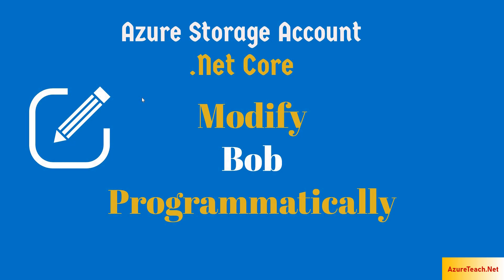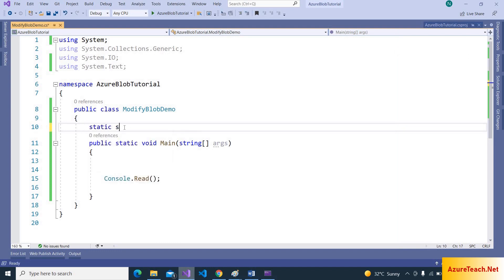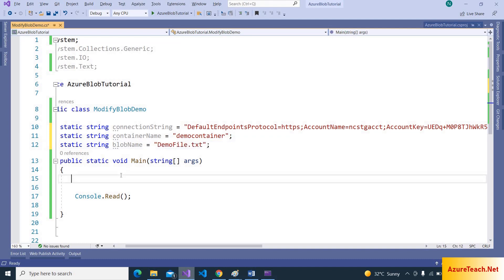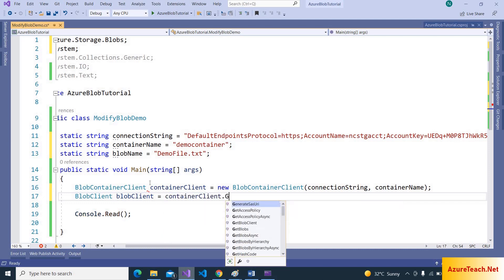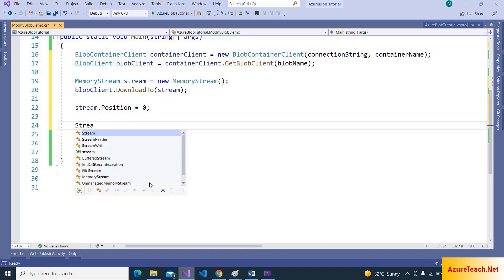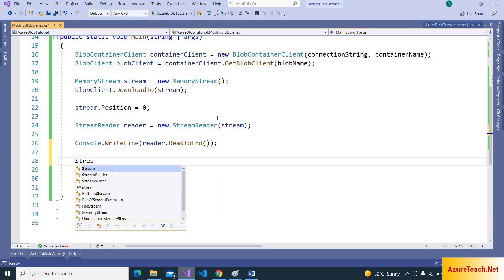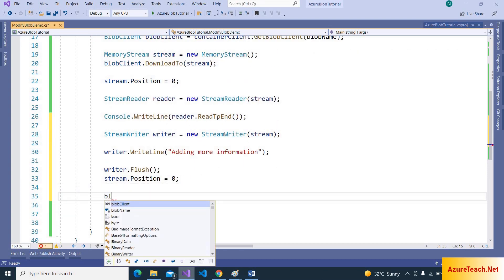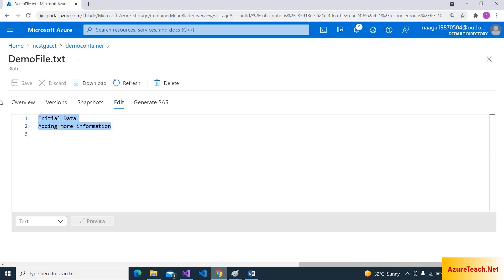Modify File in Storage Account | Upload Blobs to Storage Account | Azure Storage Account | .Net Core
We can modify blobs in azure storage account. To modify blob, it has to be retrieved first and later modify it. Once the modification is done, we can upload the stream to storage account to modify blob.
In this tutorial, I have shown the way to modify blob programmatically using .net core. Blob Storage is one of the most used Azure services and you should definitely know how you can work with it in your C# code.